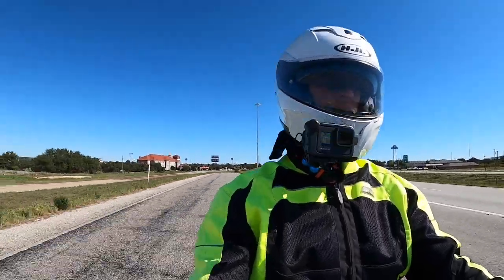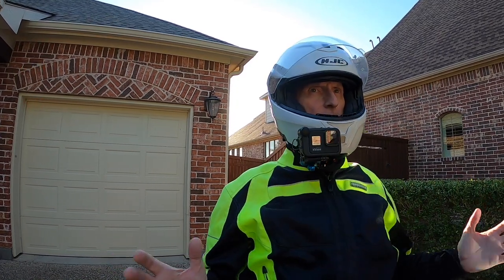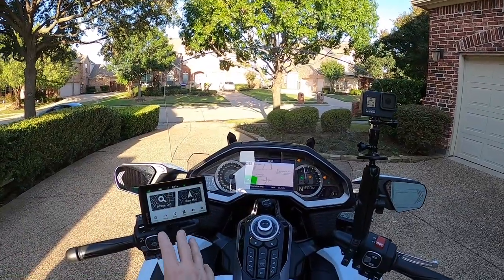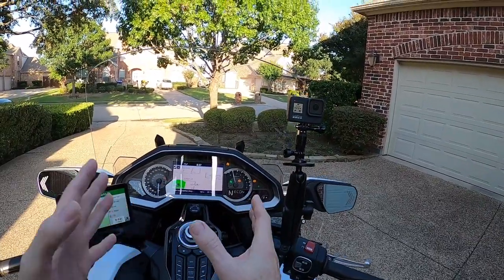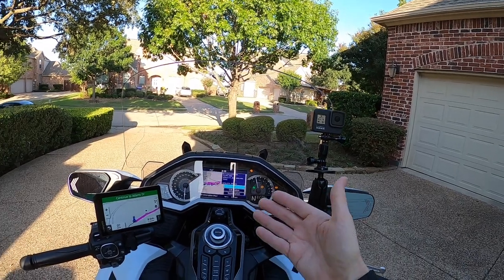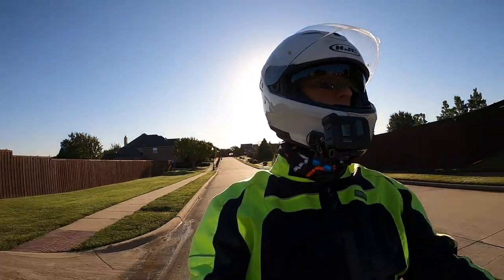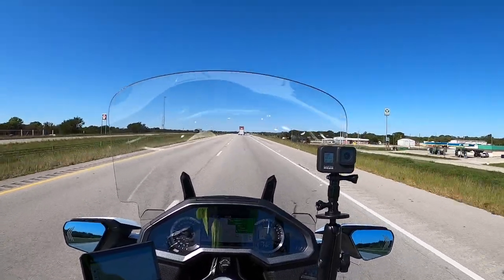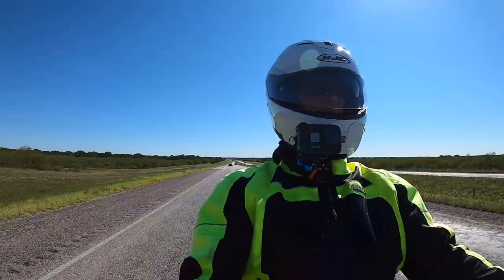Cool Ride to West Texas | Cruiseman's Moto Vlogs | 2018+ Honda Goldwing | CruisemansGarage.com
I ride to West Texas and compare the Garmin XT to the OEM Navigation system.